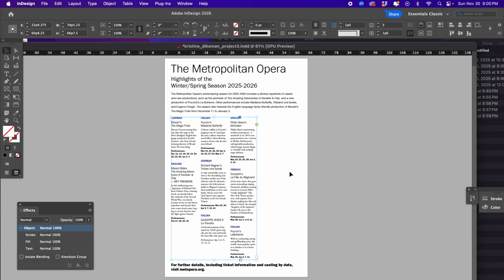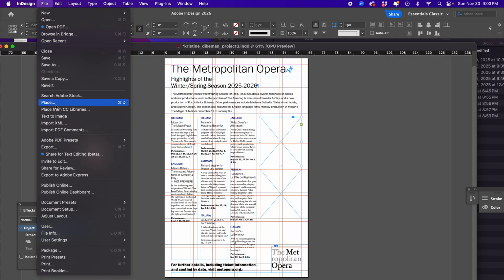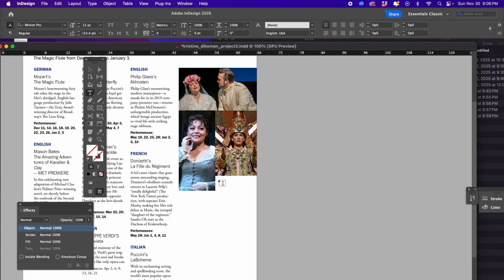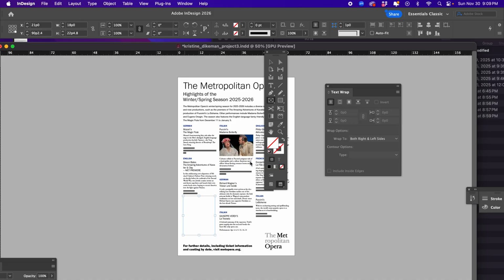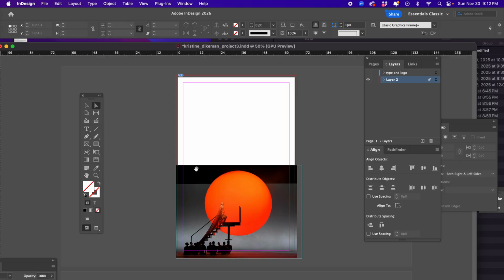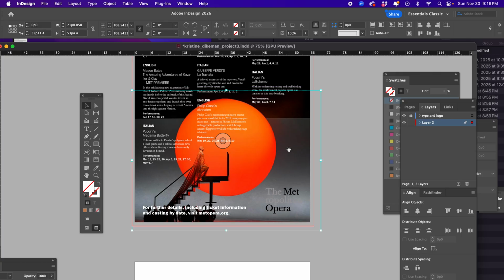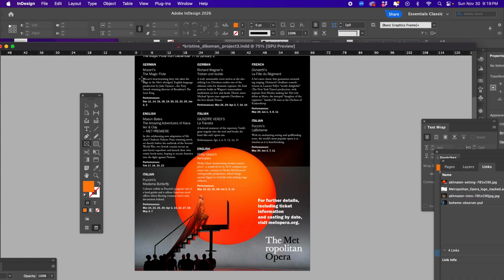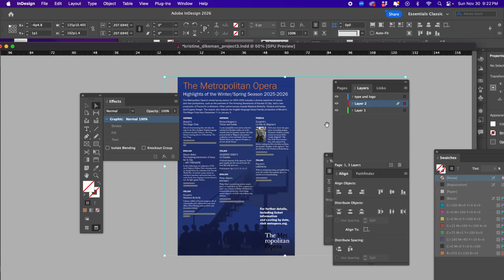images, color, other stuff